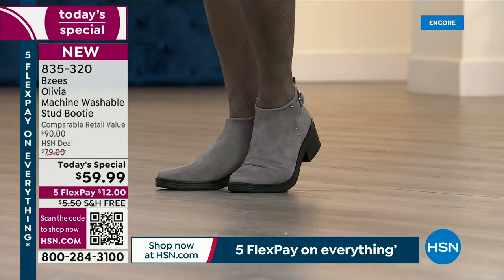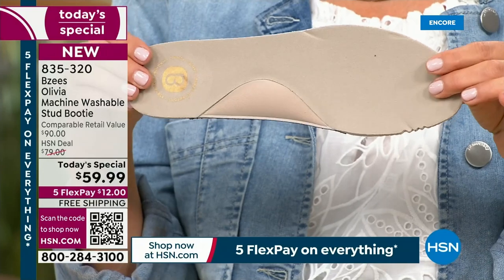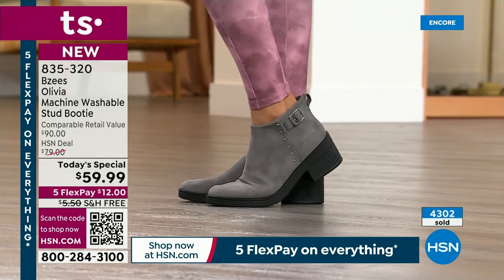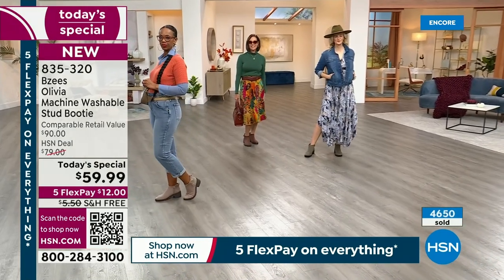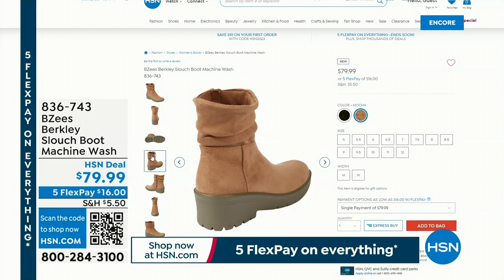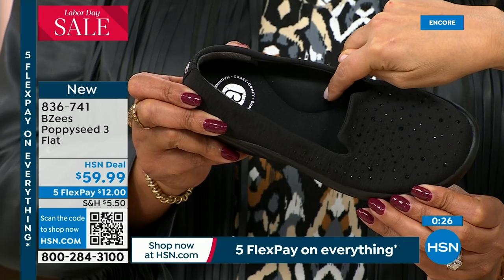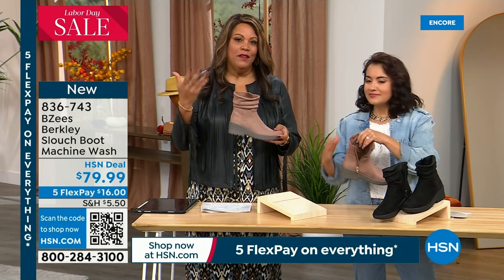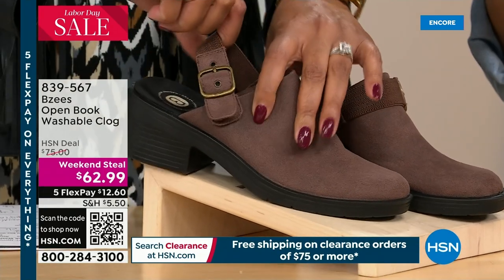HSN | Bzees Footwear 09.02.2023 - 03 AM